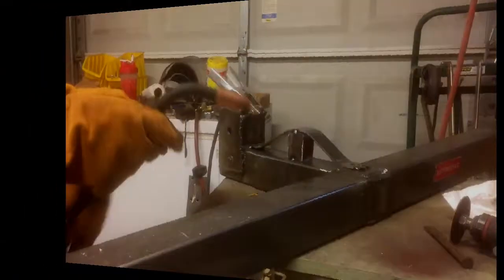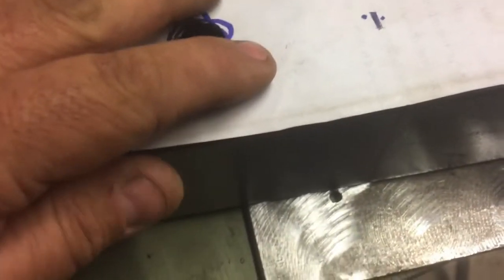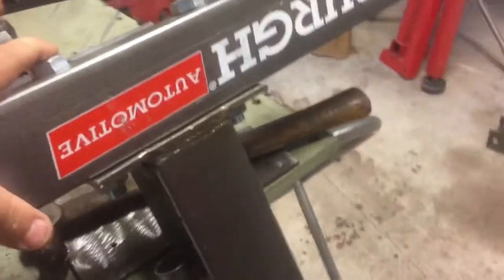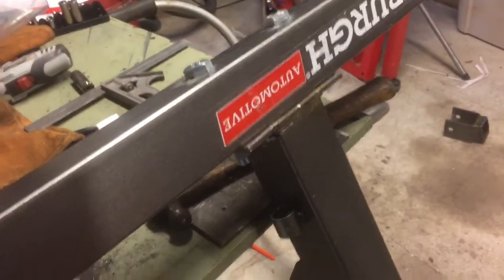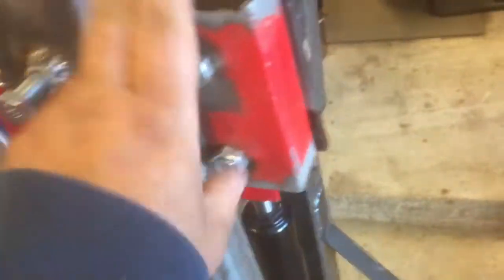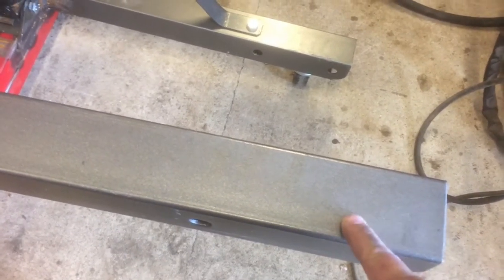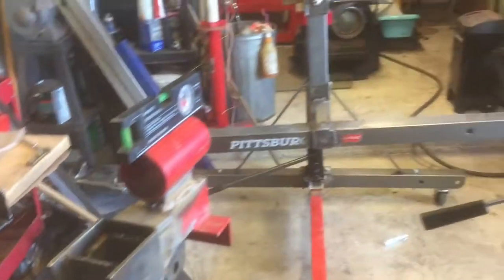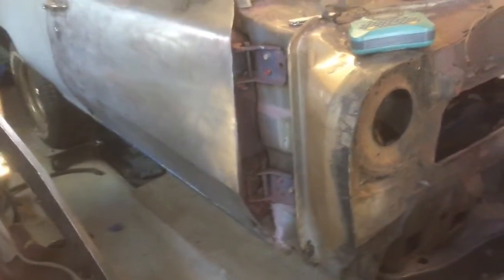episode 3 step by step homemade auto rotisserie using harbor freight engine hoist and stand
Please help us out. As you may have heard, Youtube changed the Monetization requirements, and I now have to reach 1000 subscribers or I will loose Monetization. to see a list of others who also need your help

follow me as I attempt to make a homemade rotisserie for my 1970 Buick skylark using 2 harbor freight engine hoists and stands wish me luck lol please thumbs up and subscribe so you can see more episodes